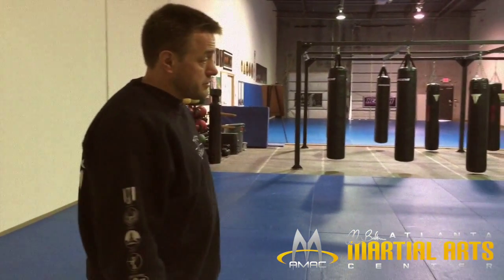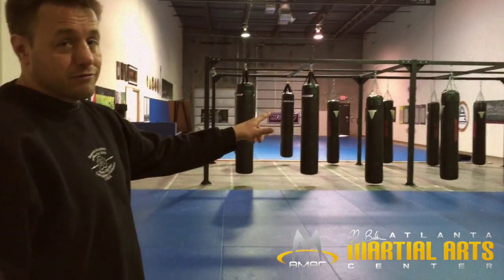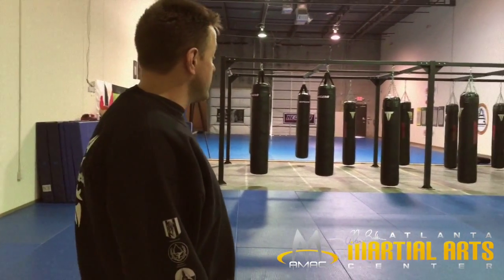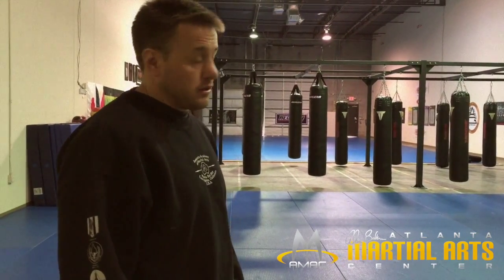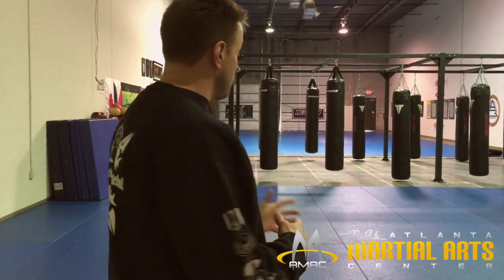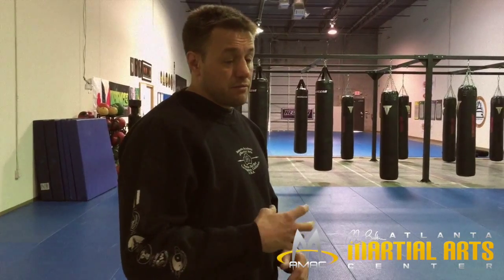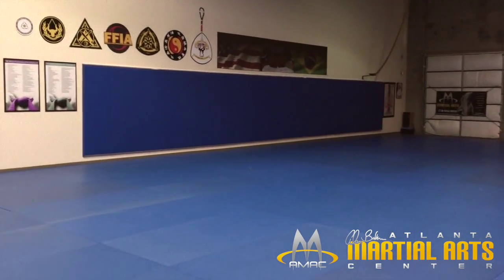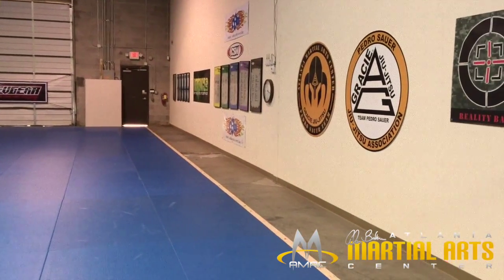Atlanta Martial Arts Center new school tour.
Martial art Self Defense and Fitness Training
Servicing Woodstock, Towne Lake & Canton GA